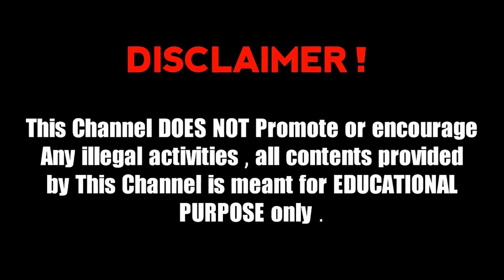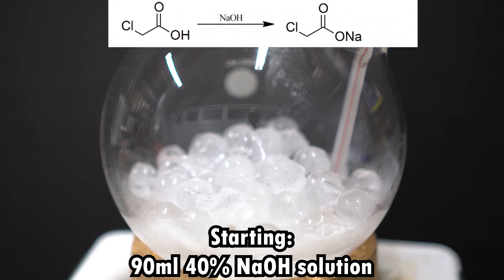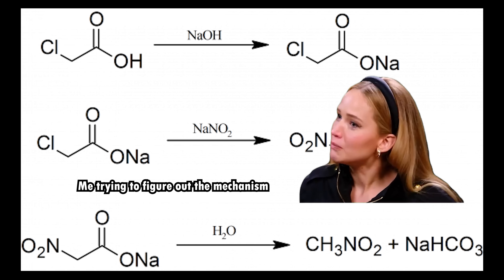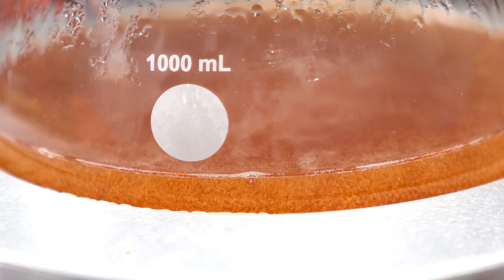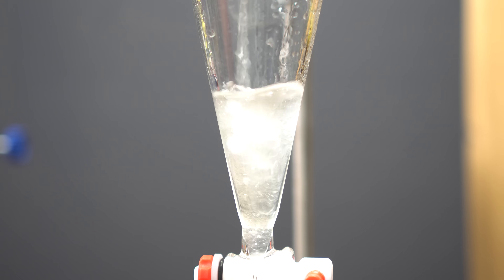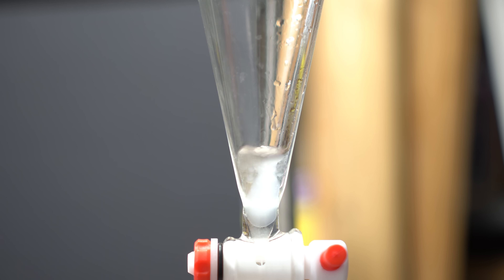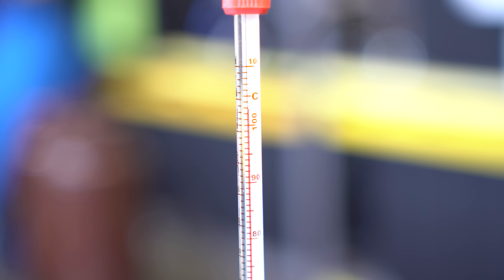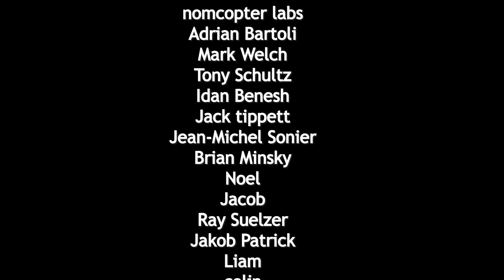Making nitromethane because the DEA won't text me back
Today we make nitromethane as its quite useful in a variety of reactions. Although it's more cost-efficient to just buy, it is hard to get for the home chemist. Thanks for all your support!